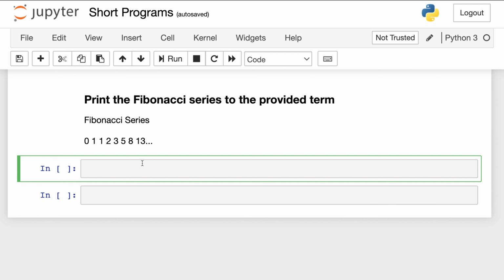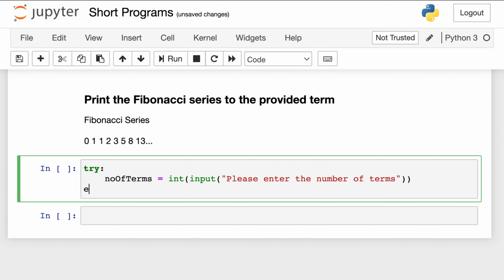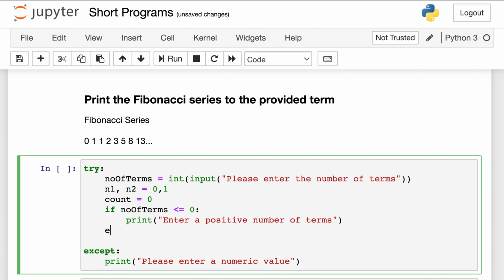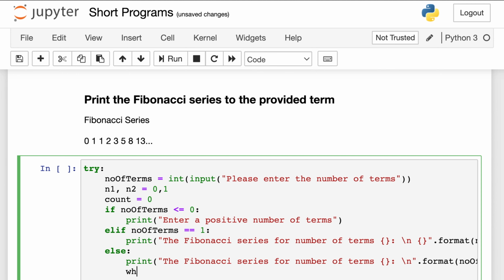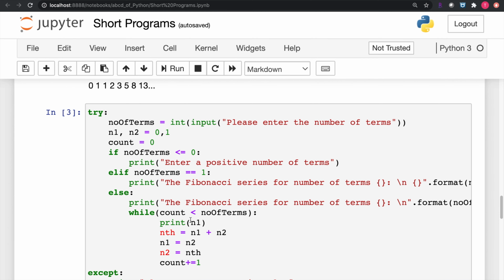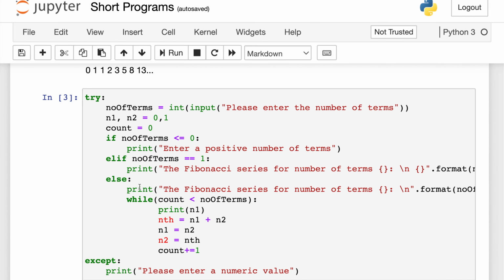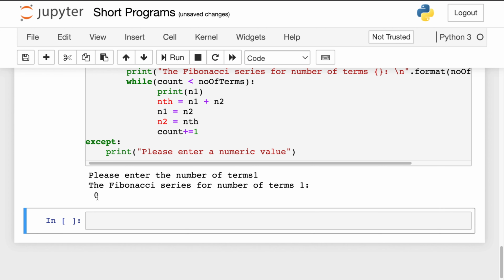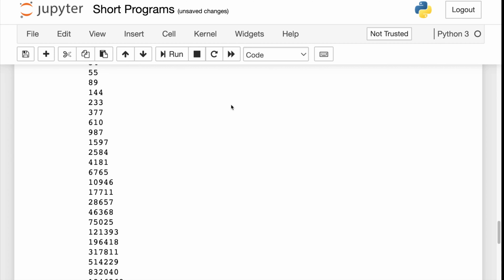Python 3 Short Programs |Display the Fibonacci series for any given term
Check other videos of this series

Explanation of what is a Fibonacci series
Take a input from the user for number of terms and print them to that terms